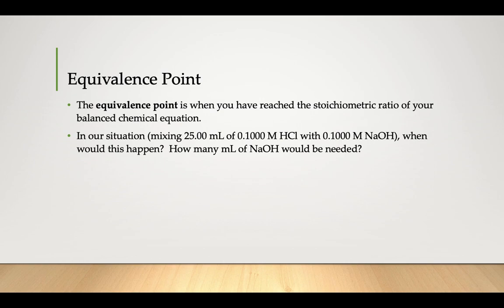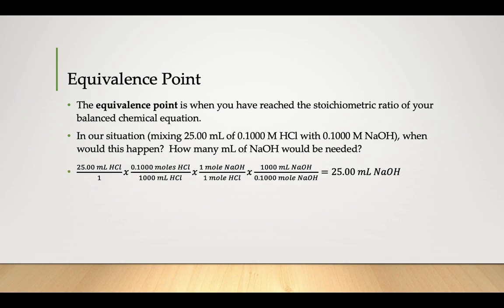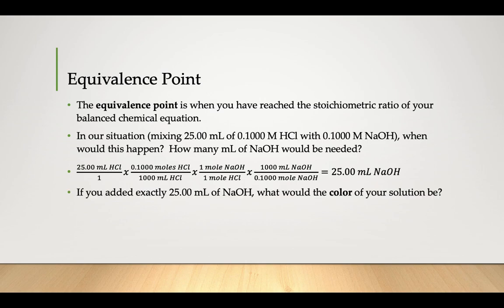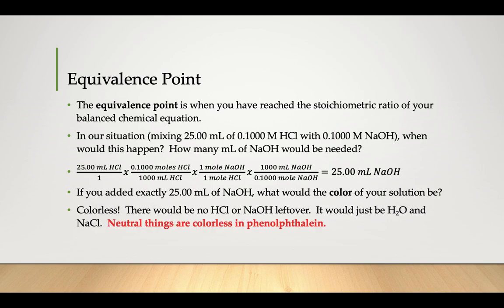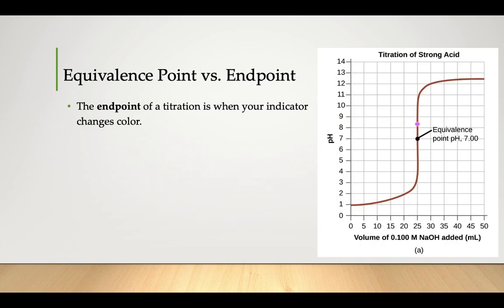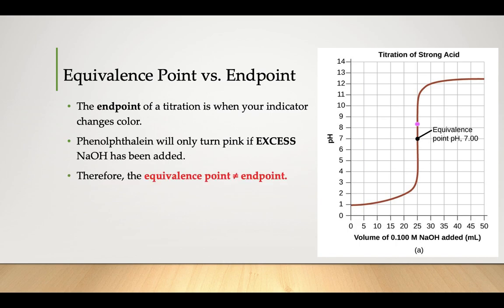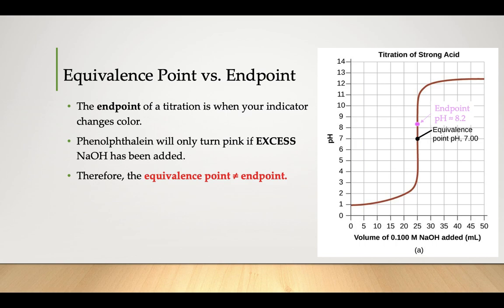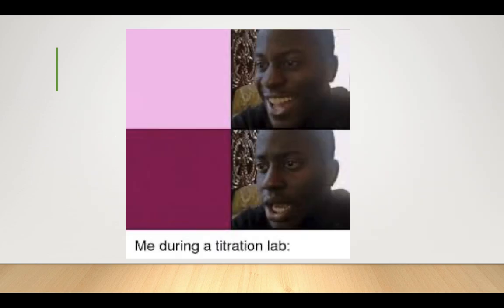Titration Graphs Slides 12-14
Equivalence point versus endpoint